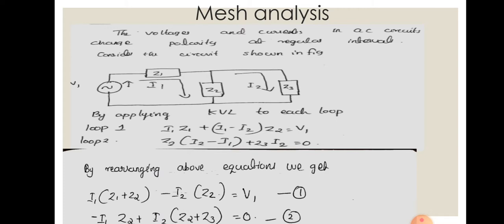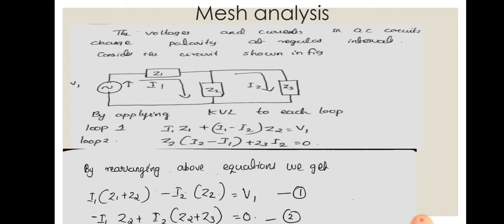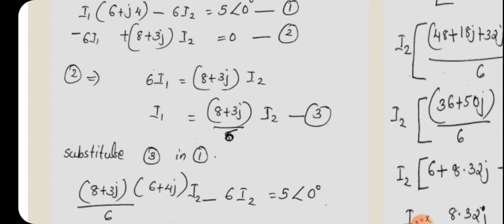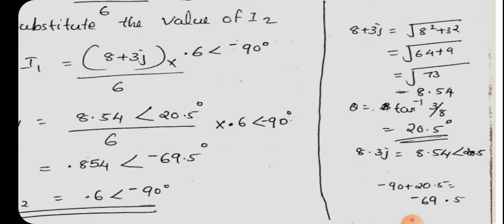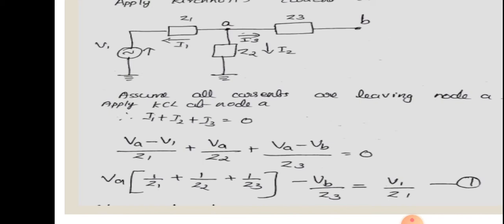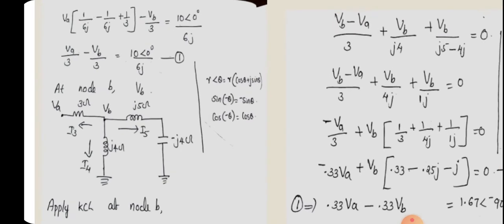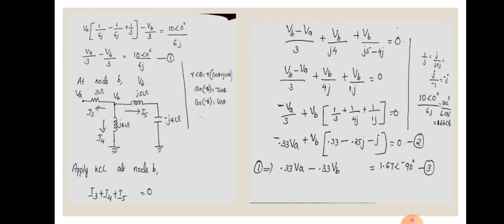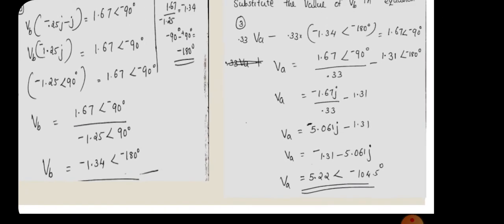Steady state ac analysis.mesh and node analysis.5/10/2020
Steady state ac analysis.mesh and node analysis.